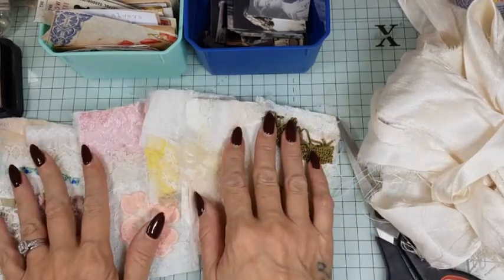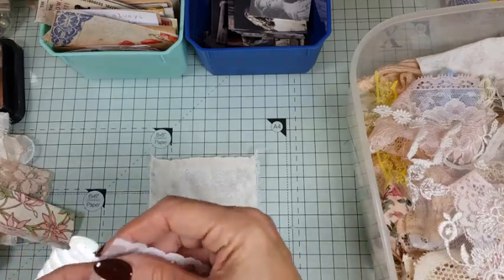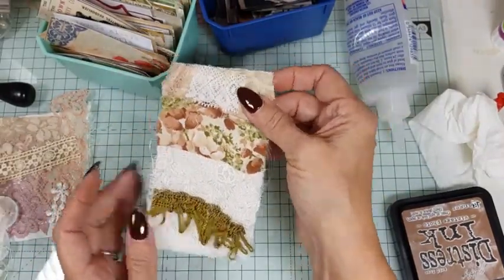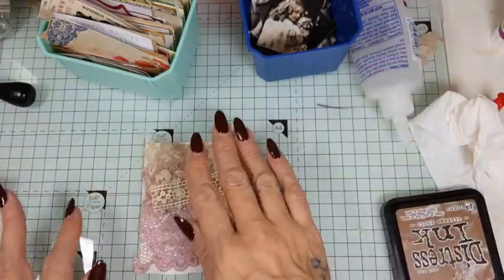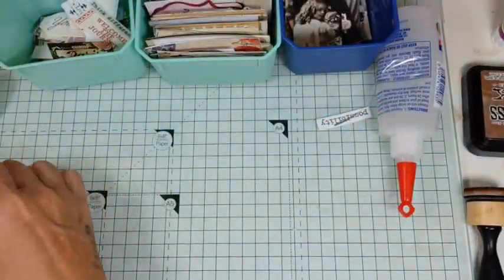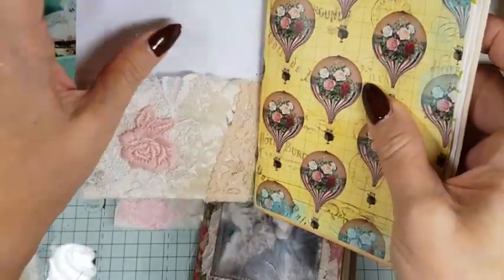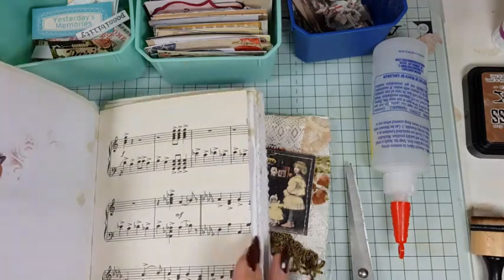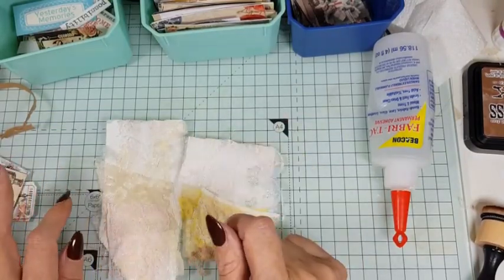Making Multiple Journals Craft with me... Part 5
Hello friends, welcome to my arts and crafts style channel. Here you will find how to videos and tutorial on stampin & journalling creations.

From start to finish, I will talk you through giving precise and concise instructions that will help better your craft knowledge.

It took me a while to learn how to put things together, how to create arts that are pleasing to look at and inspiring for other people to appreciate.

I base this channel on community and am always active in replying to comments.

Crafting gives me so much joy to create and looks so professional after completing a project.

I make these videos to help and encourage others in exploring their creative side.

It’s also great to see what you have created, I regularly check out other arts and crafts channels and the items my subscribers have made.